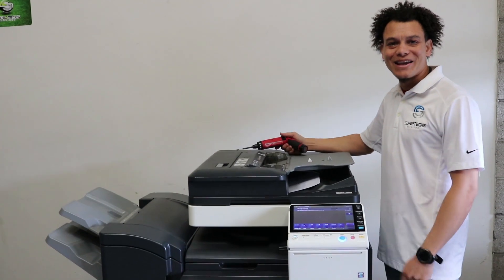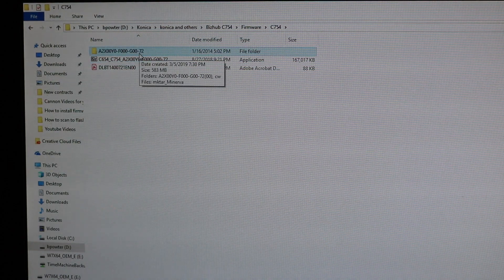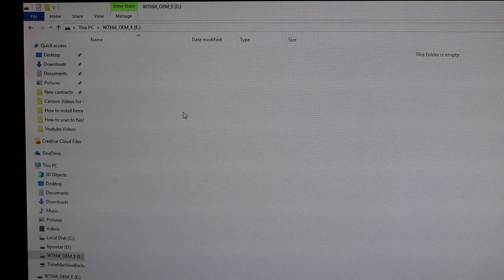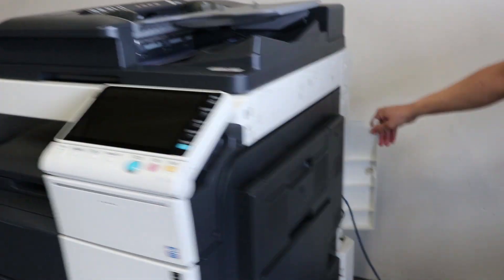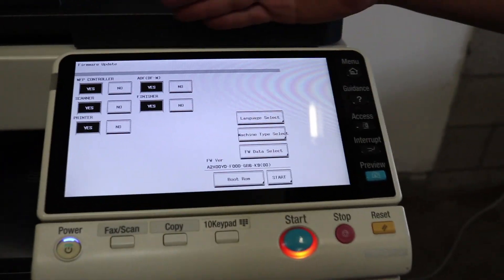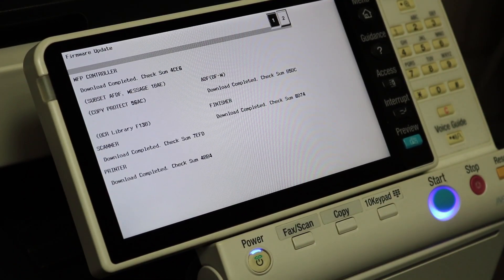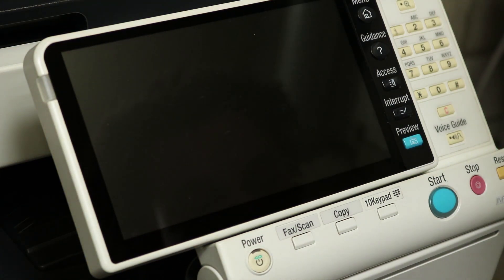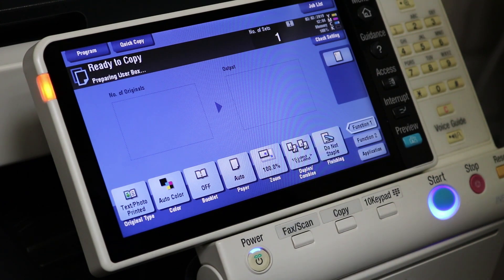How to install firmware on Konica Bizhub C754/C654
This video shows you how to install firmware on Konica C754/C654 color copiers. Please leave comments for videos requests.